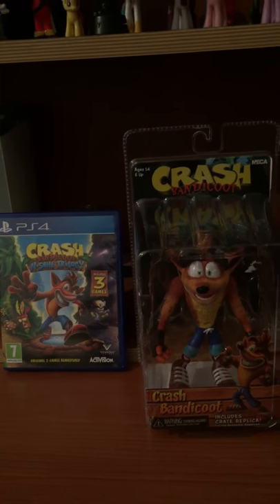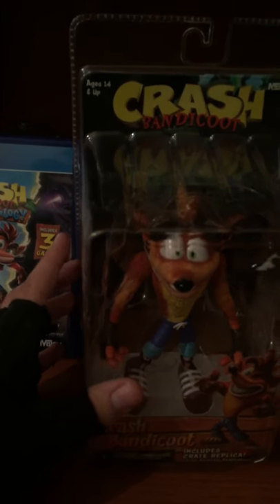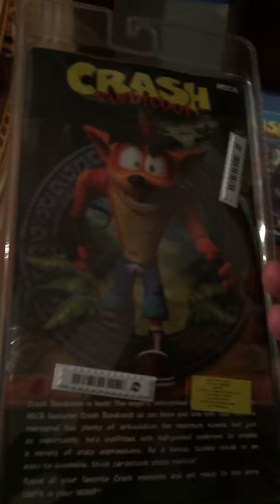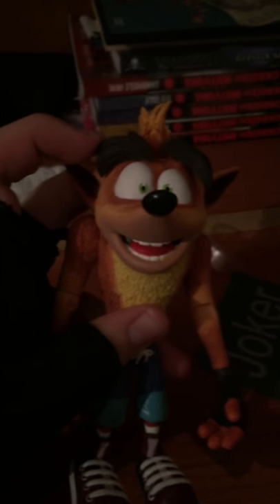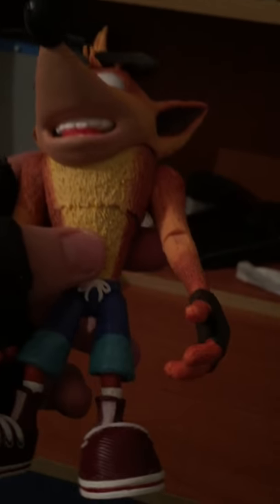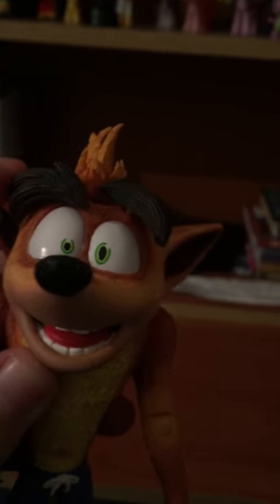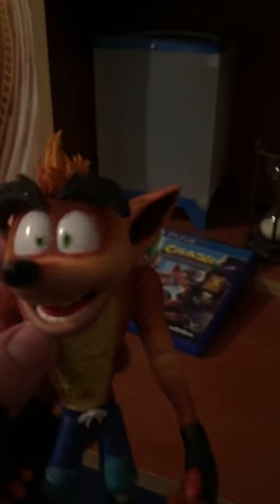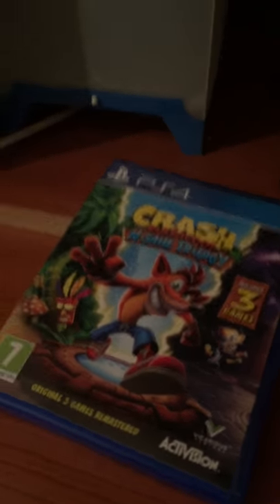Crash Bandicoot NECA figure unboxing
I got this one from my favorite game store and decided to show it off to you guys